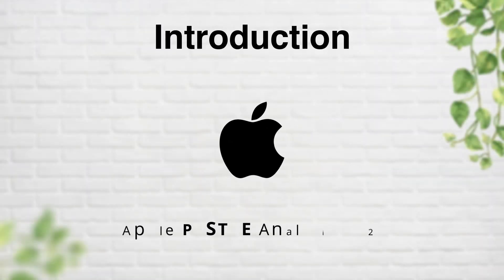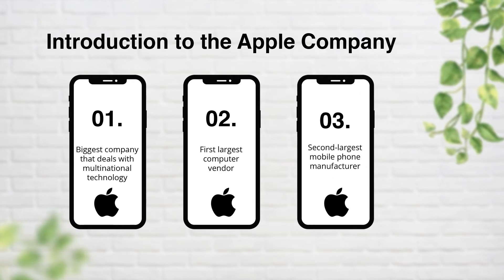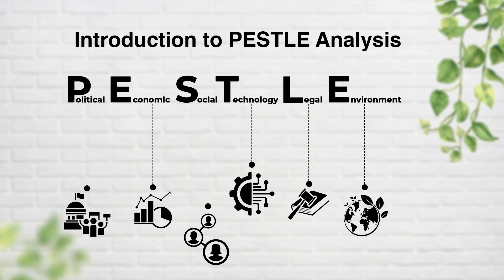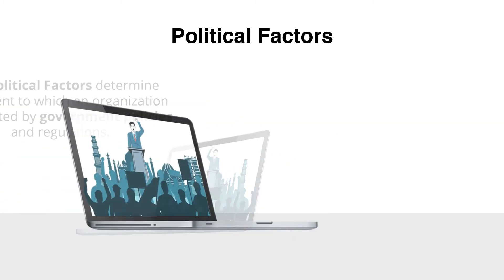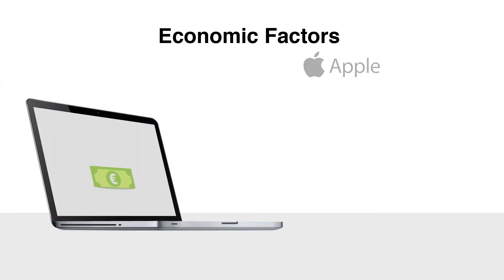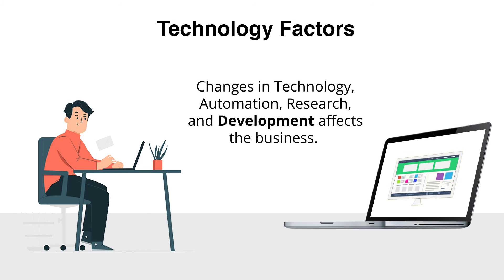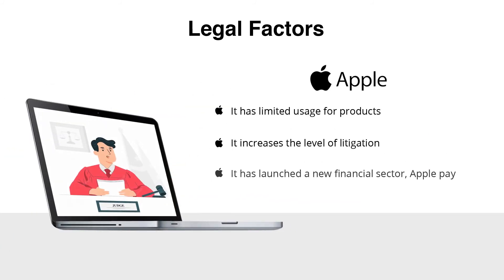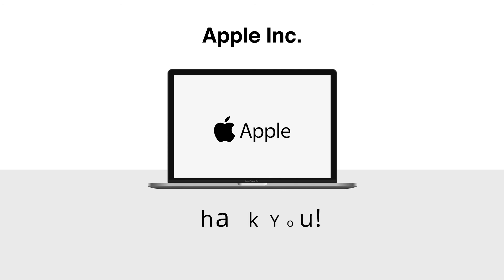Pestle Analysis of APPLE 2022 | Assignment Desk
Students have to do PESTLE analysis for many companies. One of them can be Apple. So, the experts of the Assignment Desk has come up with this video to tell the students about the Pestle analysis on Apple company. It includes important external factors that affect the company such as political, economic, social, technological, environmental, and legal.

The experts have described each factor with an appropriate definition and how it has affected the company. This will surely help you to submit an assignment on such a topic easily.
hh:mm:ss
00:00:00
Introduction - 0:00
Introduction to Apple Company - 0:08
Introduction to Pestle Analysis - 0:30
Political Factor - 0:51
Economic Factor - 1:08
Social Factor - 1:26
Technological Factor - 1:40
Legal Factor - 1:51
Environmental Factor - 2:04

Therefore, if you want more help with this analysis, visit our

apple pestle analysis
pestle analysis of apple
pestle analysis apple
pestle analysis for appple
pestle analysis of apple 2022
2022 apple pestle analysis